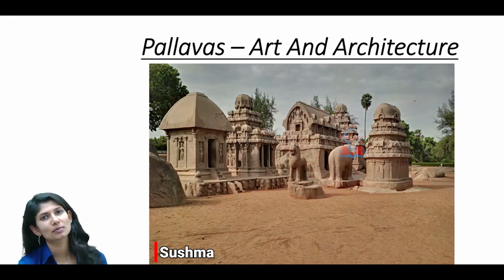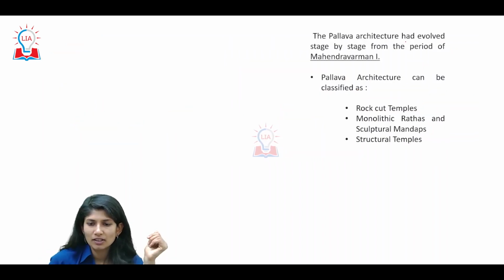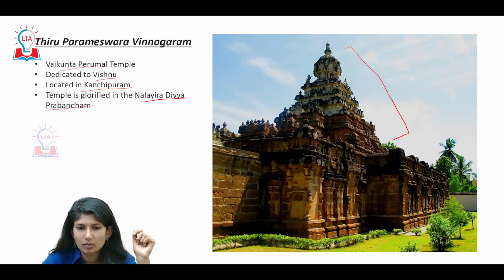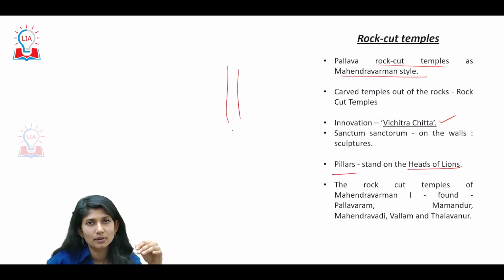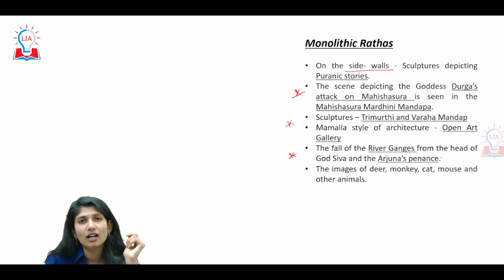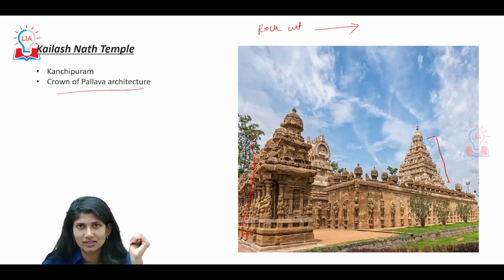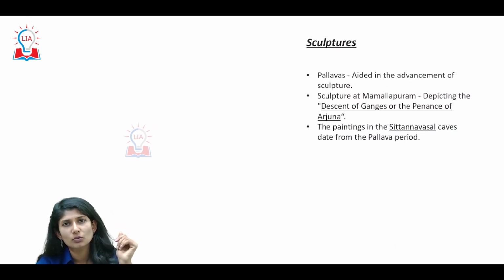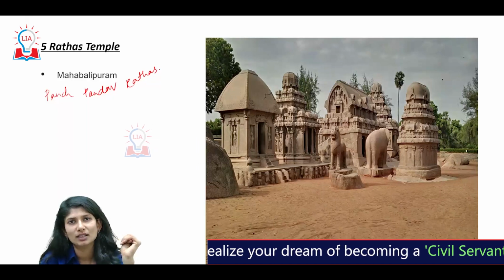Art & Architecture Aspect of Pallava's Dynasty - Explained | UPSC Medieval History | Legacy IAS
Hello Students, in this video we are going to discuss about Art & Architecture Aspect of Pallava's Dynasty. To Know more about Indian Medieval History and Art & Architecture Aspect of Pallava's Dynasty, Watch our full video till the end.